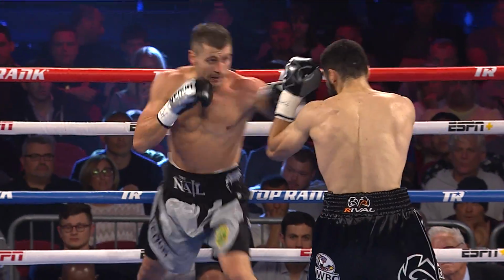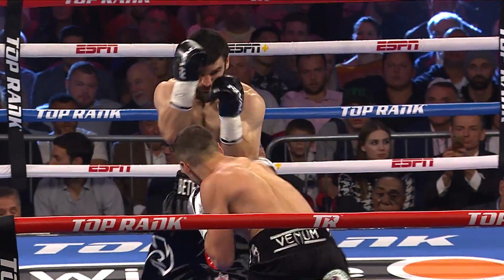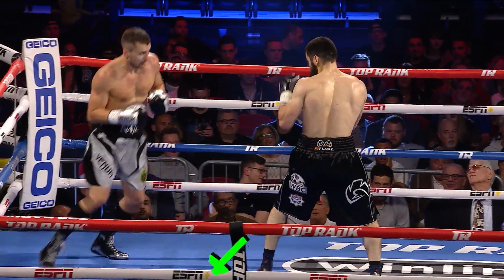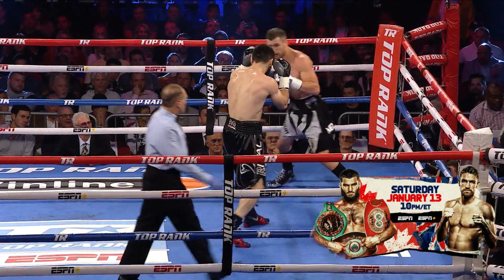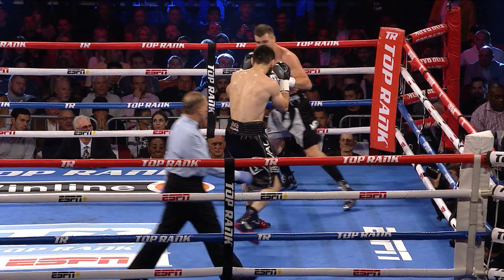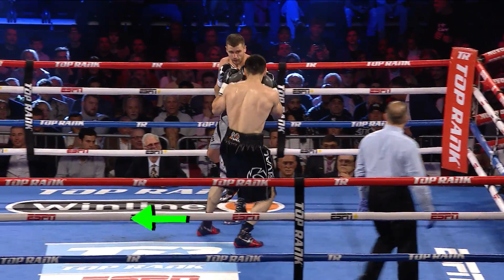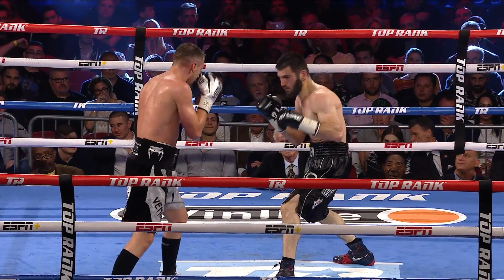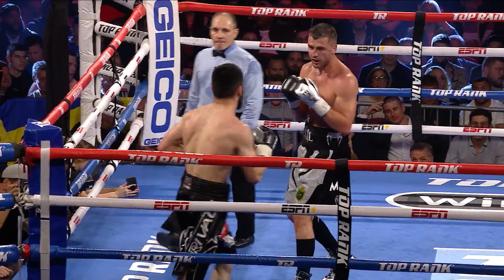How Beterbiev Walked Down Gvozdyk With Boxing IQ and Power | THE BLUEPRINT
To get you ready for the huge unified light heavyweight championship fight, watch this breakdown of how arturbeterbiev was able to walk down Gvozdyk to unify the belts

Next Up for Top Rank Boxing, WBC/WBO/IBF light heavyweight king Artur Beterbiev now has a date to defend his crown. After recent dental surgery forced Beterbiev to postpone his Aug. 19 title defense against former world champion Callum Smith, the two will now meet Saturday, Jan. 13 at Videotron Centre in Quebec City, Canada.

beterbievsmith and the co-feature will be televised live on ESPN. Undercard action will stream exclusively in the U.S. on ESPN+.